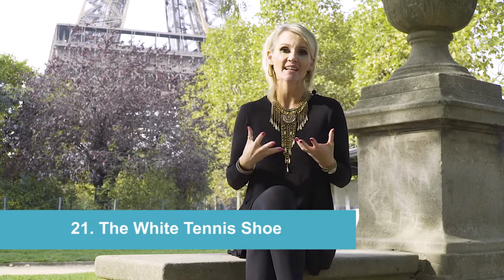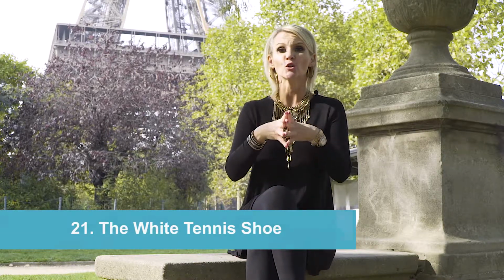Capsule Wardrobe Item 21: The Tennis Shoe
In each video, I cover a new item from the capsule wardrobe and give examples of how to style it in different ways. From the perfect pair of jeans to a classic blazer, I have got you covered with tips and tricks to help you look and feel your best. With my guidance, you'll learn how to mix and match pieces to create outfits that suit your unique style and personality.

Join along with me on this journey towards a more simplified and stylish wardrobe, where less is definitely more. You'll be amazed at how much easier it is to get dressed and how much more confident you'll feel when you have a wardrobe full of items that work together seamlessly.

So, whether you're a fashionista or just looking to streamline your wardrobe, you won't want to miss my capsule wardrobe series.

I'm Linda Macaskill Potgieter - Founder & CEO.

With a passion for faith, fashion, and freedom, my unique understanding of a woman's spirit of beauty is what sets my approach apart. My insight and personal experience produced a blended learning program accessible by any woman across the globe that is both simple, powerful, and life-changing. It is this groundbreaking coaching program that is setting women all over the world free in body, beauty, and identity.